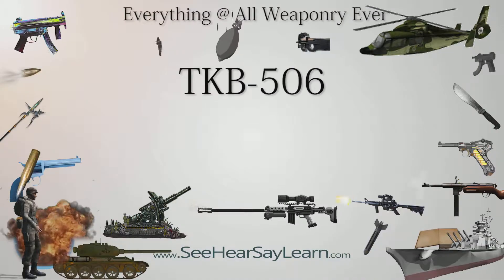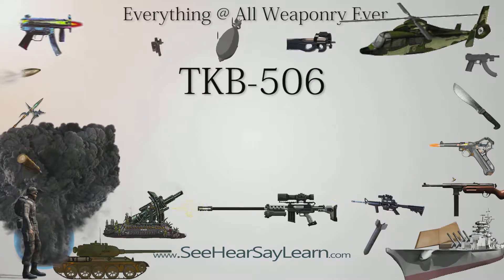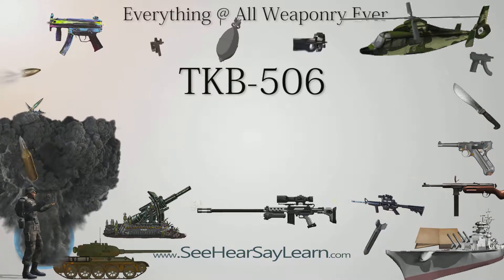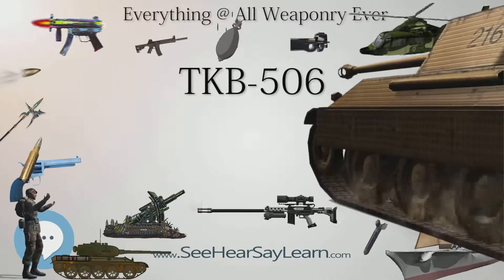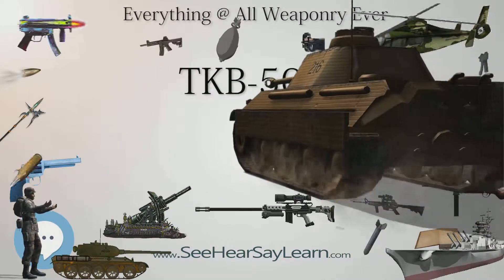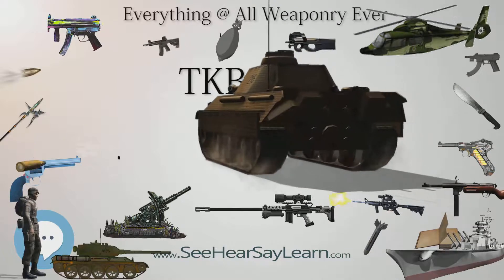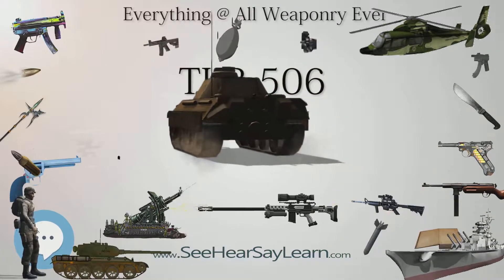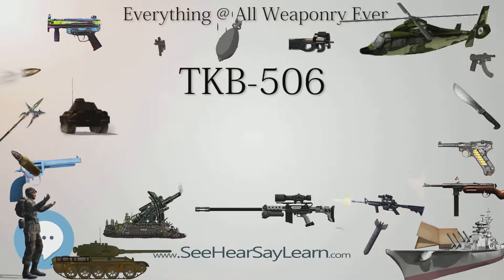TKB 506 (Everything WEAPONRY & MORE)💬⚔️🏹📡🤺🌎😜✅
This video is about "TKB 506". This video series is something special. We're fully delving into all things everything and all things about the everything you could imagine in WEAPONRY. From guns, war, ammo, strategy, bombs, destroyers, air craft carriers to the politics and manufacturers of weapons!!!